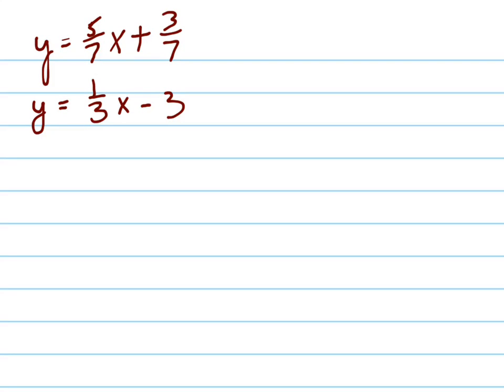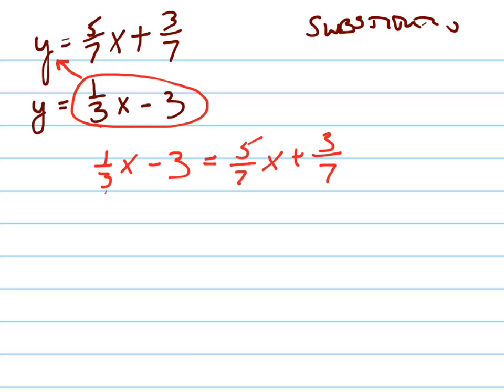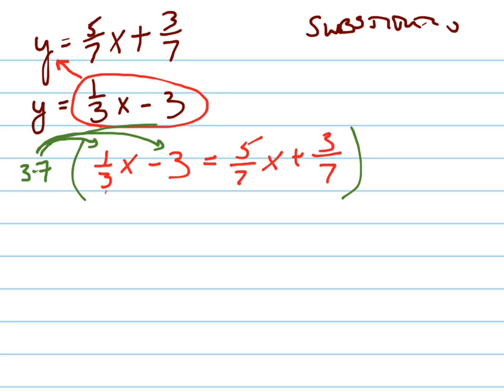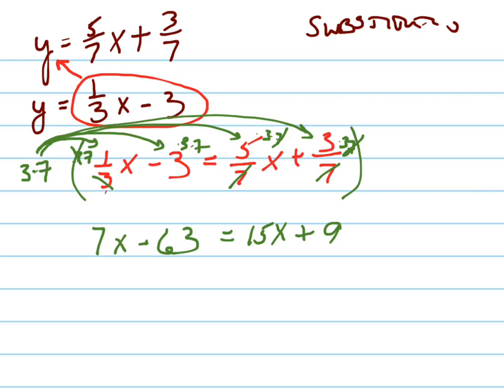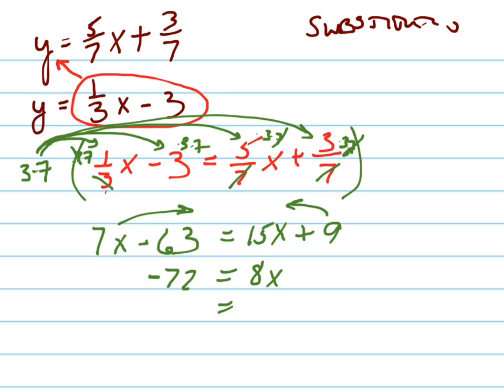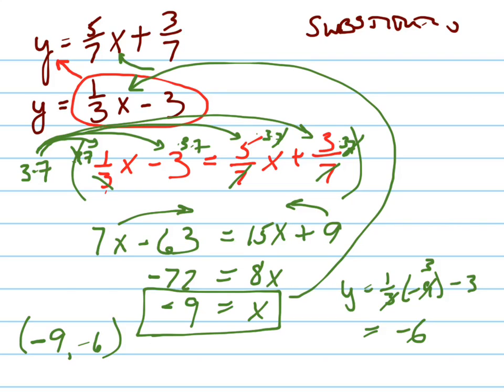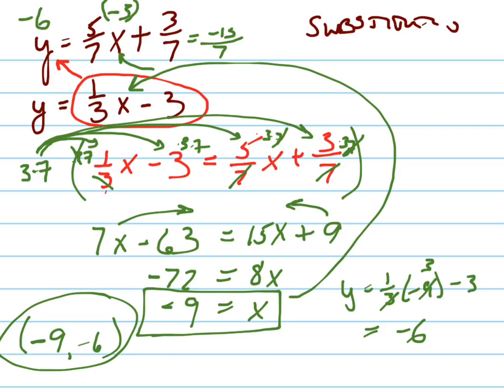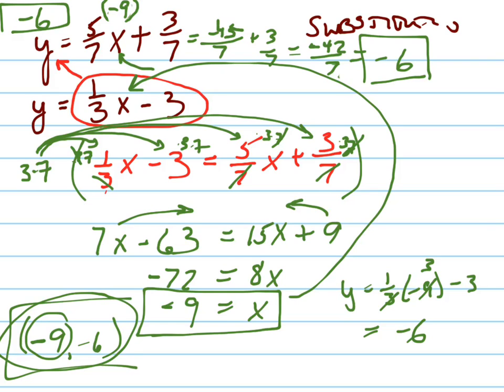Solve by substitution: y=5x/7+3/7, y=x/3-3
Solve the linear system by substitution; includes clearing fractions